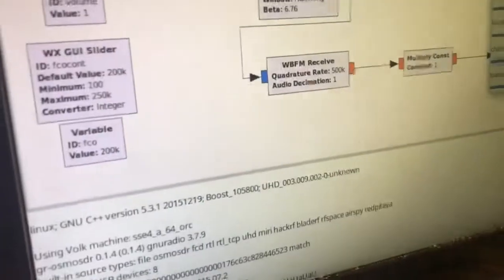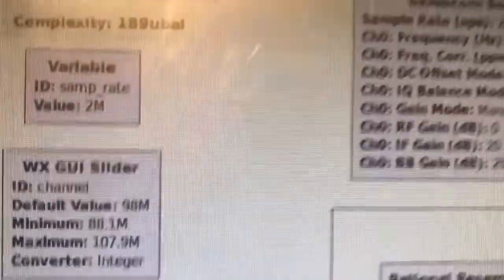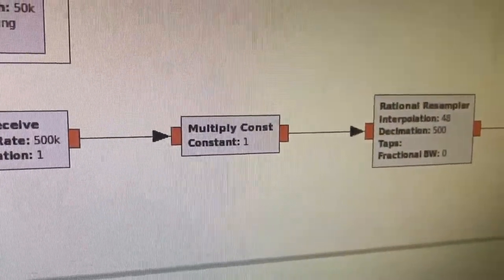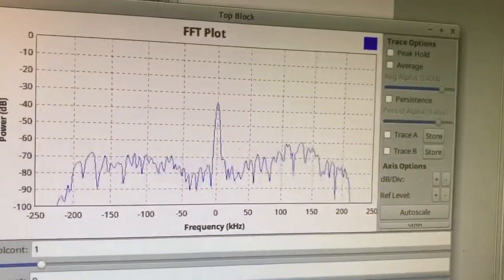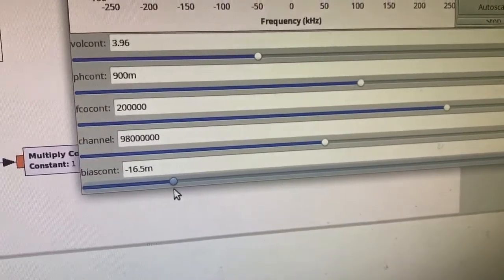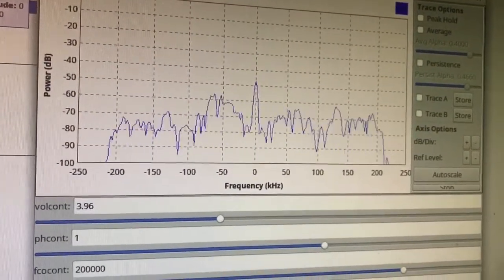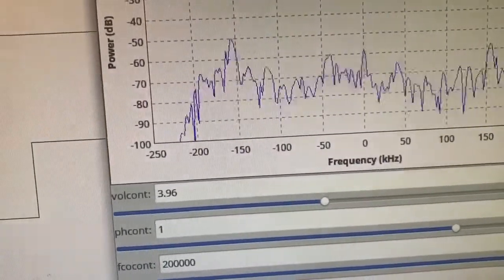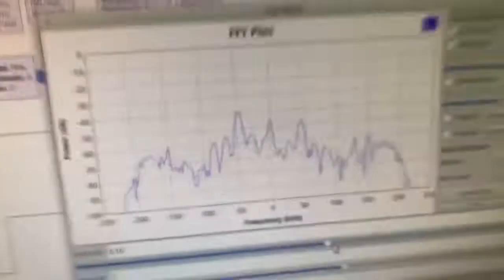GNU radio with HackRF One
The zero frequency spike seems to be a problem for the demodulator. I fine tune it down with the IQ Fix modulator  and a separate bias, both with sliders.  The bias within the IQ fixer was creating images somehow.  Sometimes, these canceled the FM!